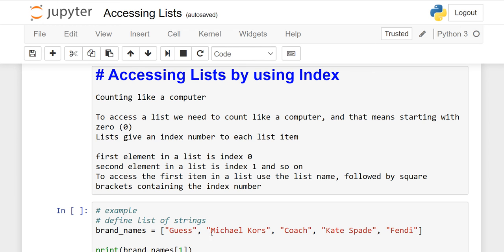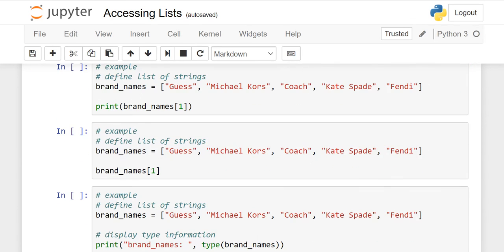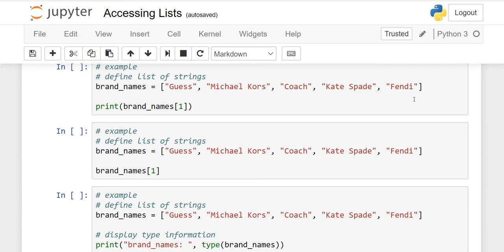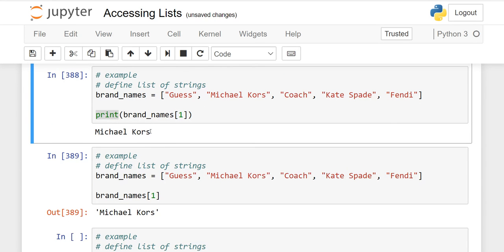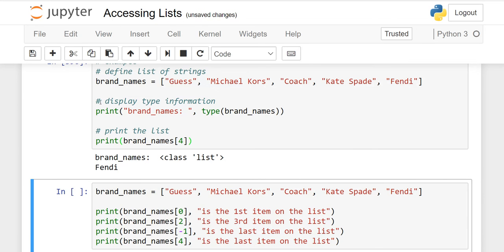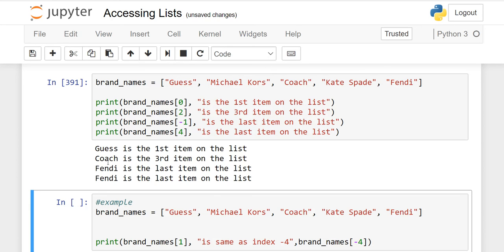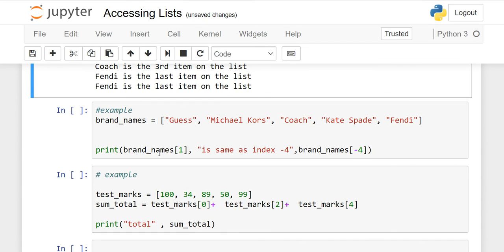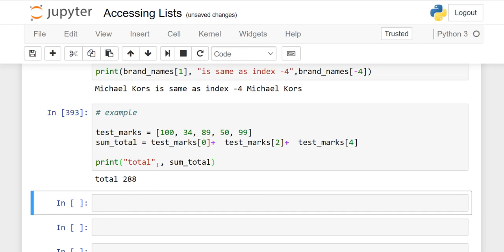Accessing Lists by using Index in Python